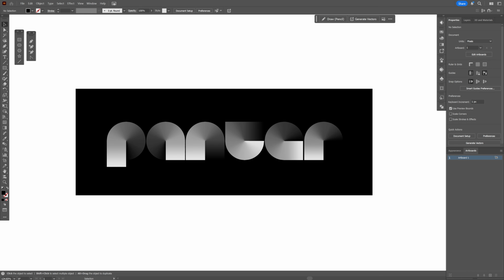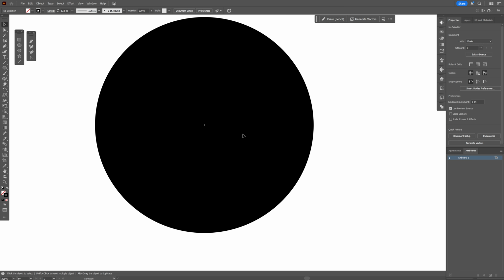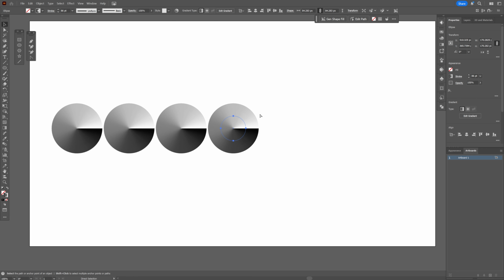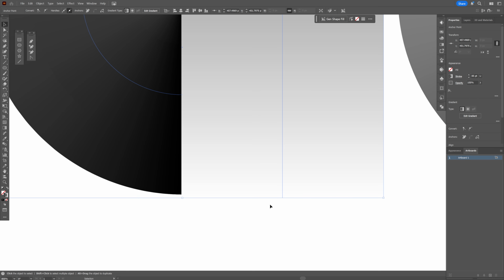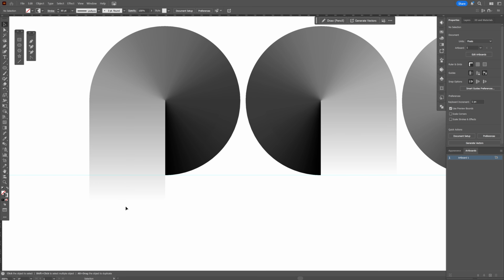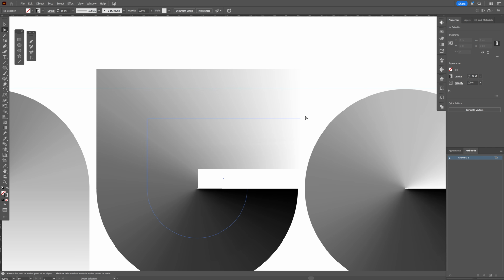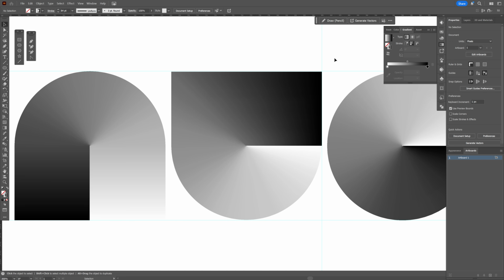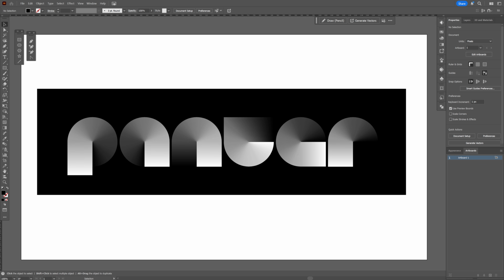Text Design With Gradients In Illustrator